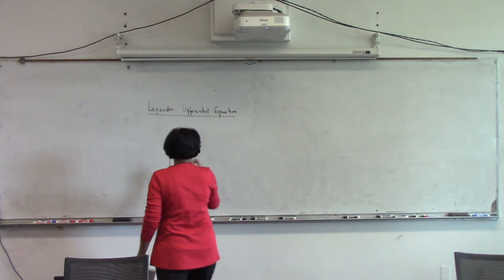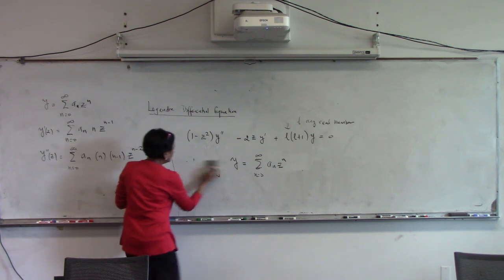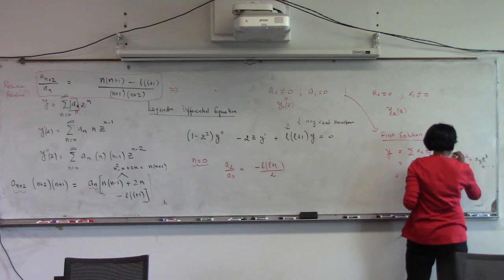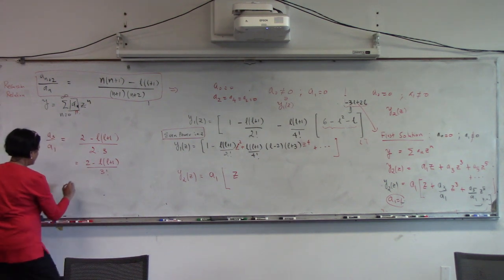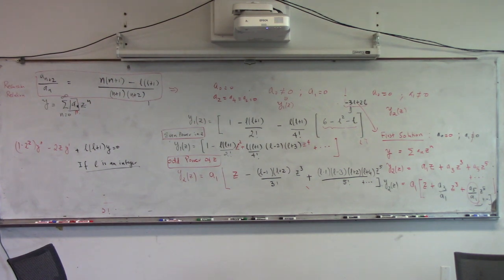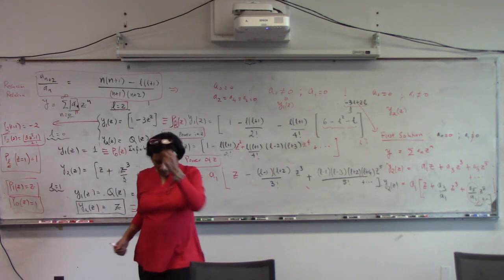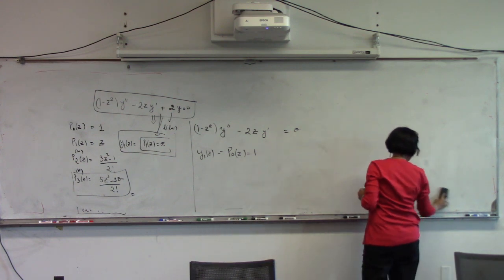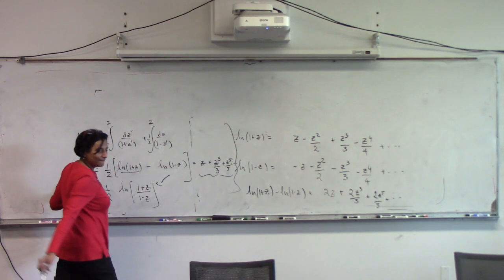Mathematical Physics Lecture 5 9 5 2023